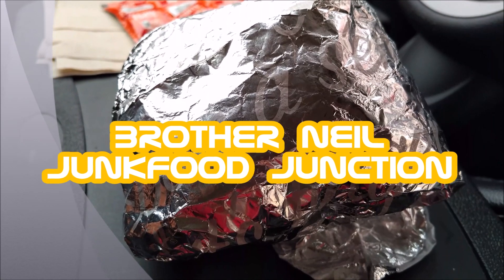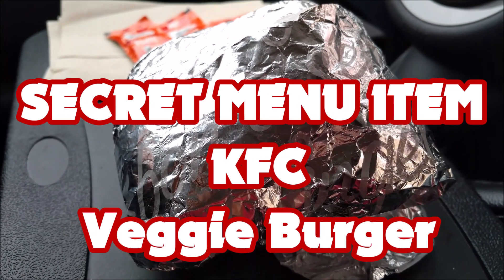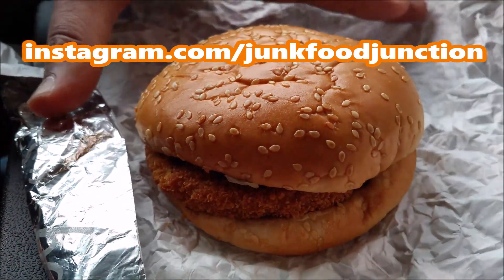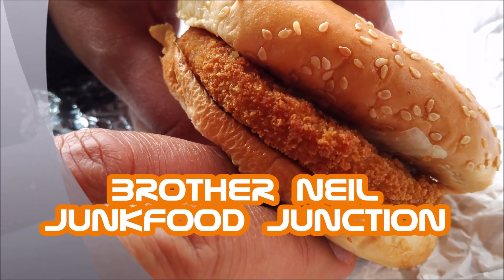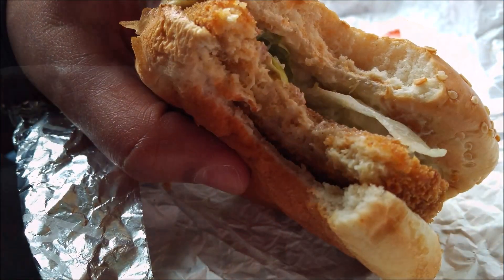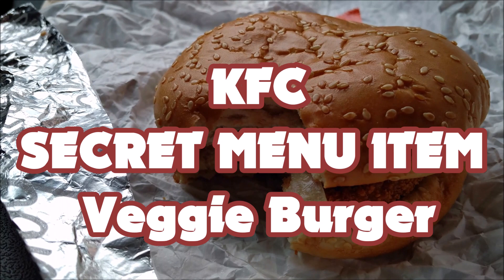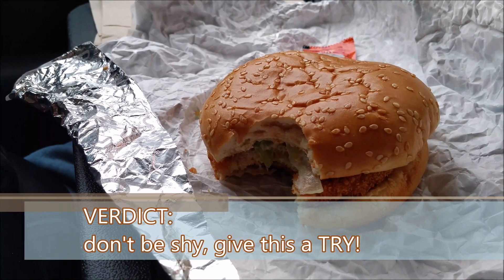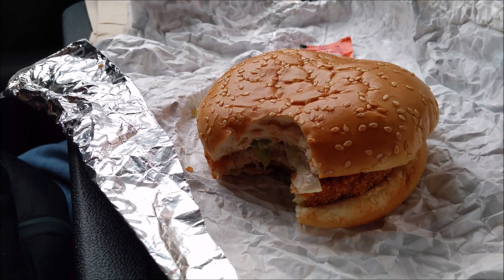KFC SECRET MENU ITEM Veggie Chicken Burger? April 2019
STAY

TUNED

FOR

THE

bro neil

O
 U
  T